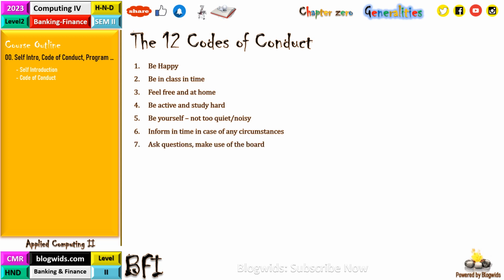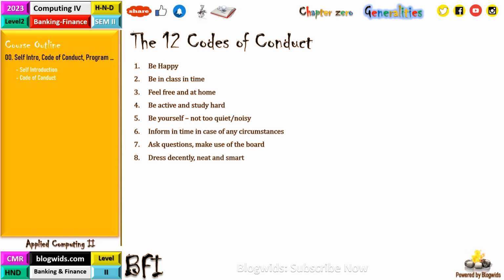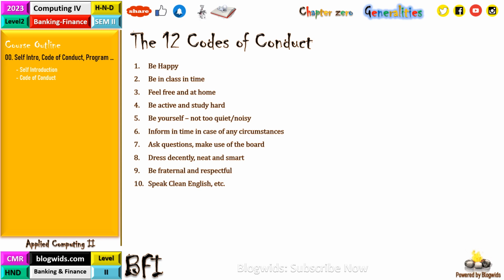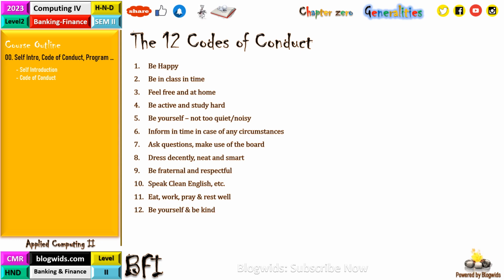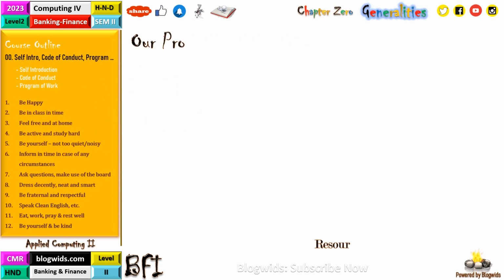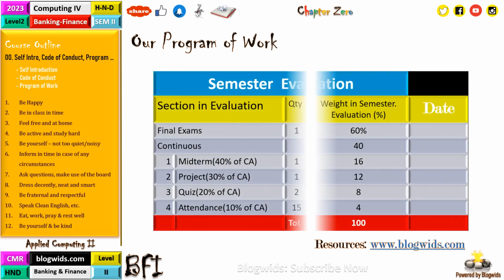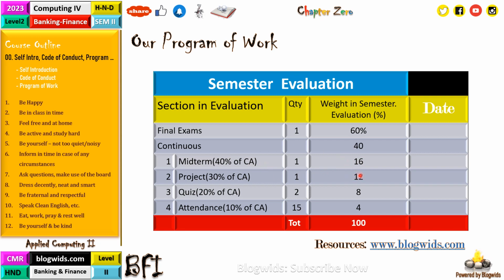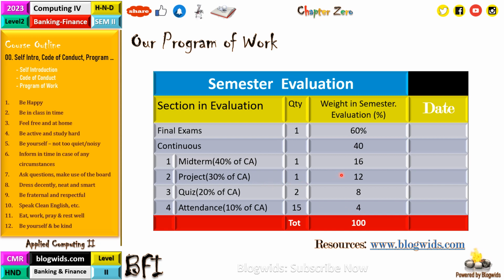Applied Computers II - Chap 00 Generalities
2. Best Modern Classic Login Forms - HTML and CSS
3.